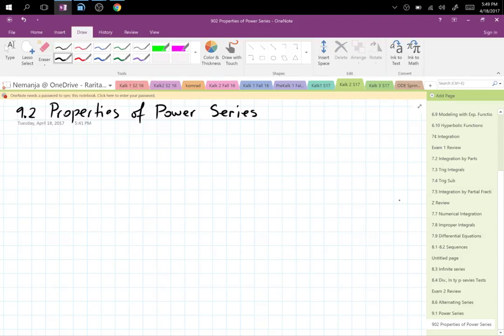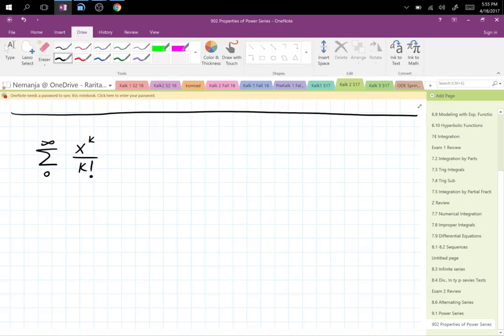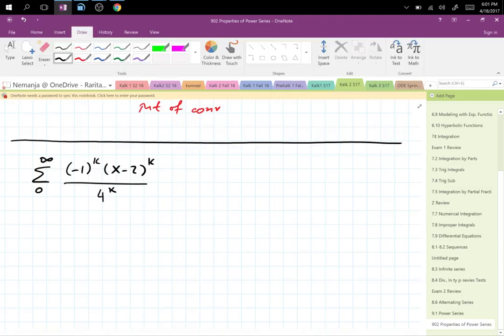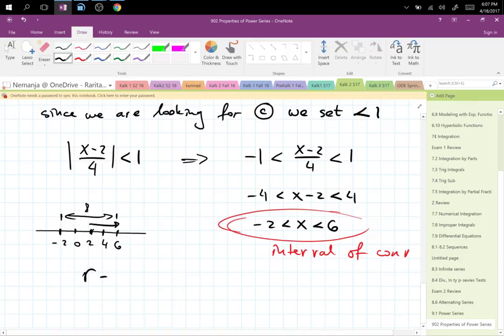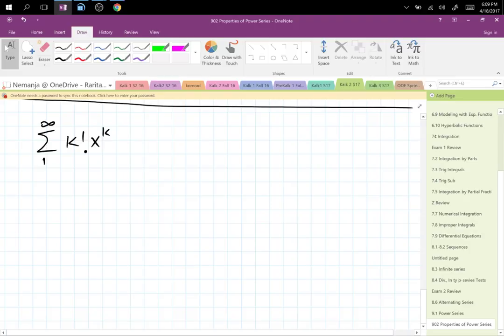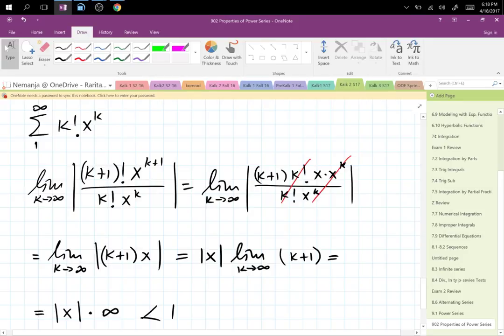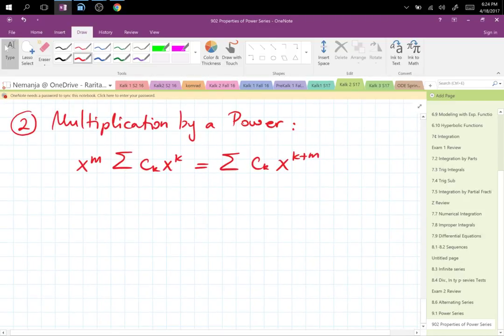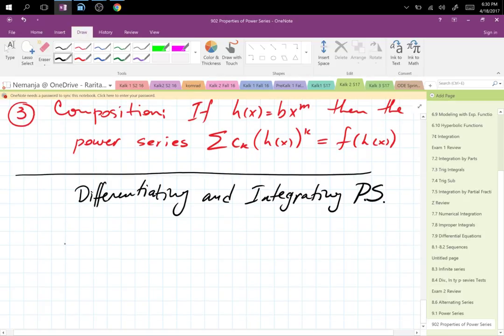Nik's Live Calculus Stream (Calculus 2 9.2 Properties of Power Series)